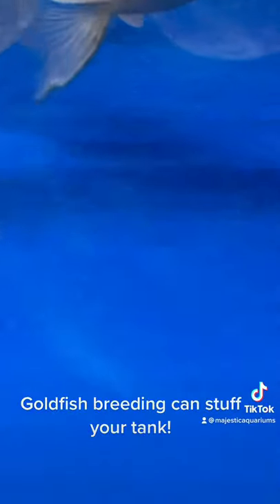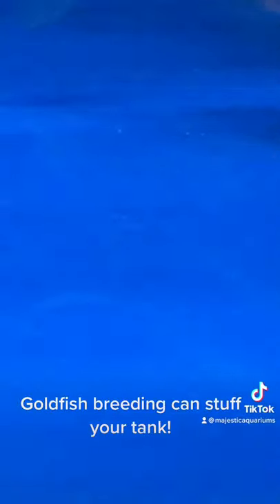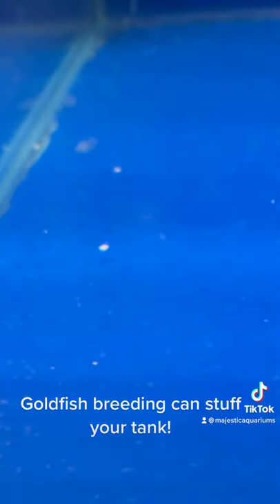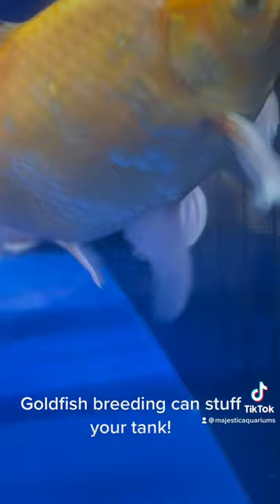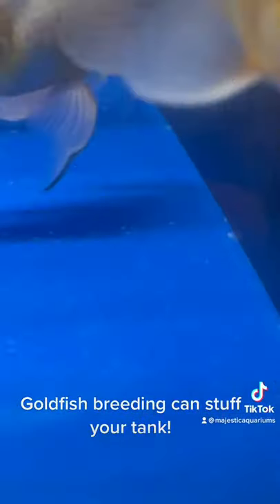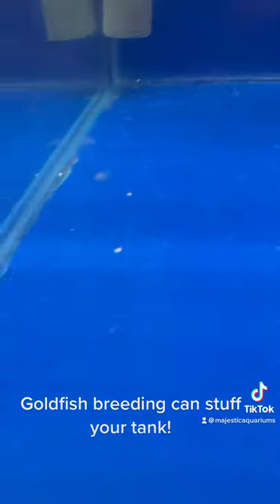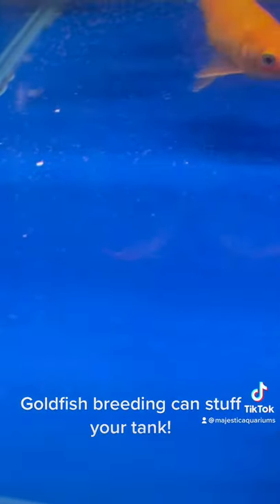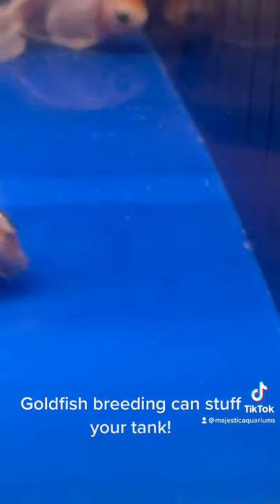Are your goldfish breeding?